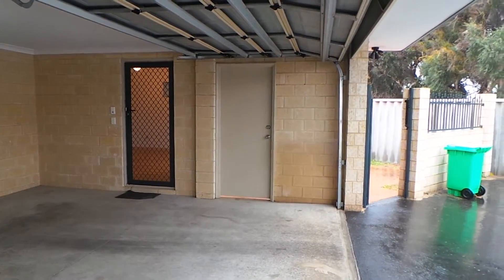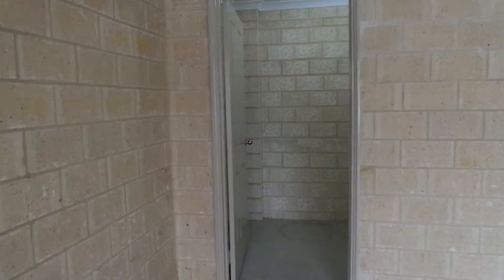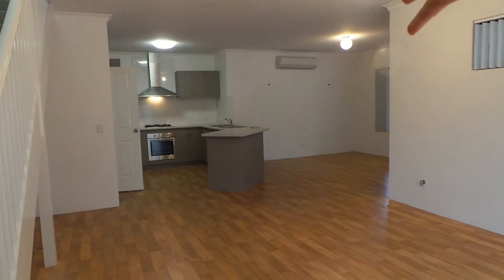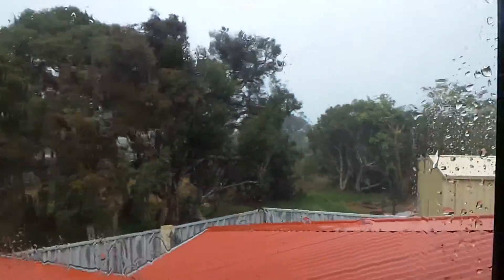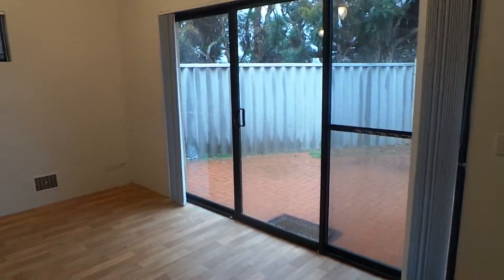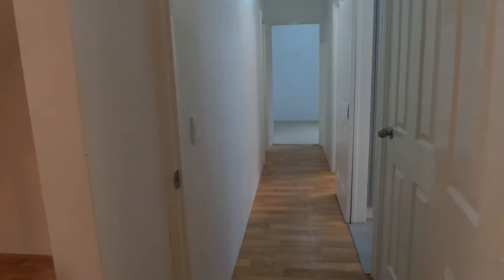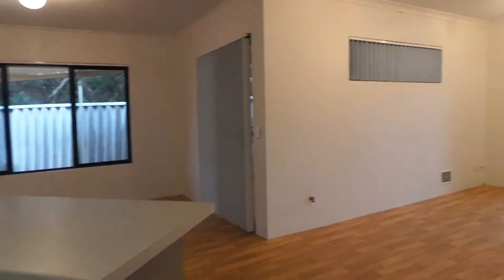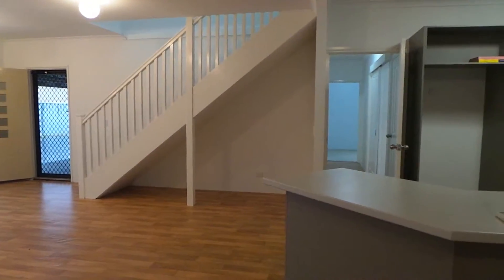"Rental Properties South Bunbury WA" 3BR/2BA by "Bunbury Property Management"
Take this walk through tour of 4D Minninup Road, SOUTH BUNBURY, WA 6230, one of our available "Rental Properties Bunbury WA"

Around 2km from the CBD, these DOUBLE STOREY units are practical and tucked into a neat setting on the corner on Spencer St and Minninup Rd. has the convenience of all amenities, schools and shopping center all distance, bird park and playground at your back door. This modern unit boasts. Double lockup garage, good sized entertaining area, reverse cycle a/c, 3 bedrooms 2 bathrooms, enclosed yard. avaliable 13/05/14 pets considered $380.00. Please note this property is also on the market For Sale **Please enquire to arrange a viewing time for this property.